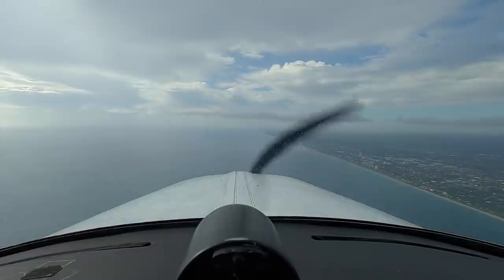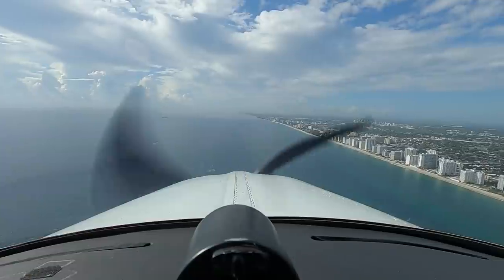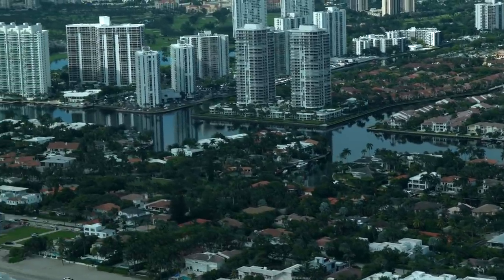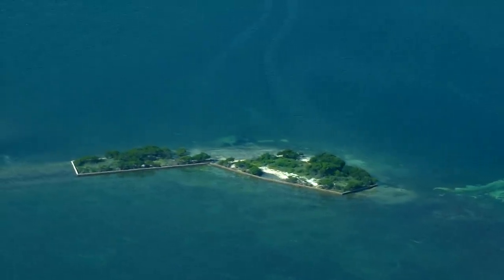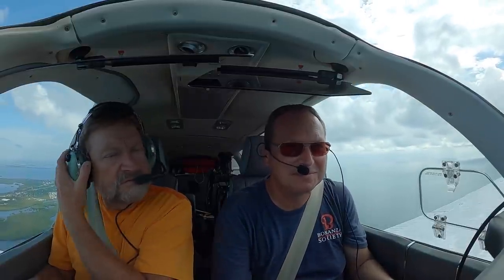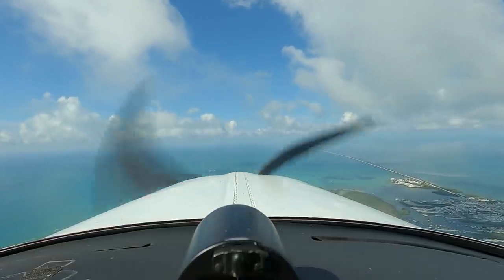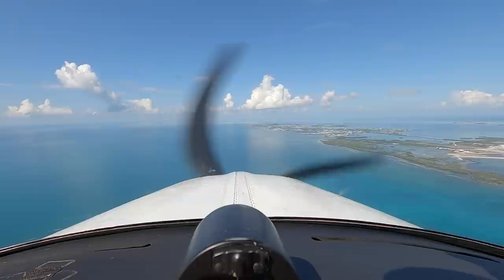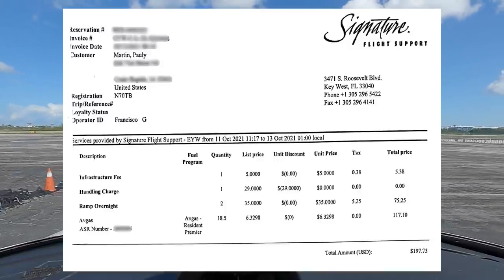Flying Low & Slow to Key West - Part II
In part two we are going to fly from Palm Beach all the way to Key West. Learn about the shore line transition in Fort Lauderdale (but don't make the mistake I made!), enjoy the views of Miami, and then come with us as we fly from Key Biscayne along the many small islands to Key West International Airport.

Special thanks to my friend Gilbert who was capturing video from the right seat.